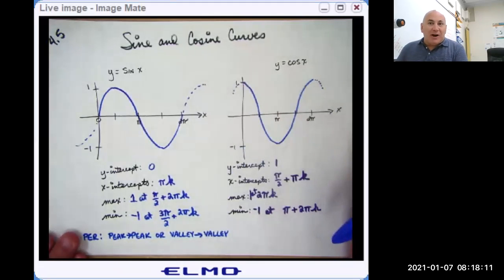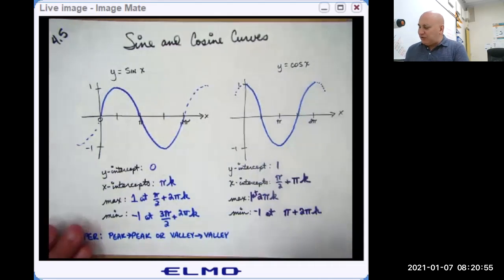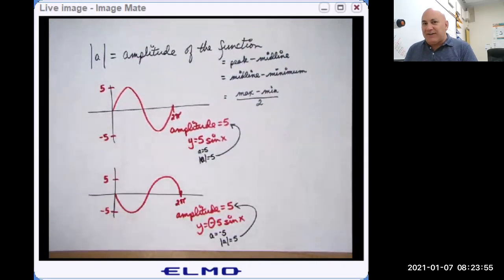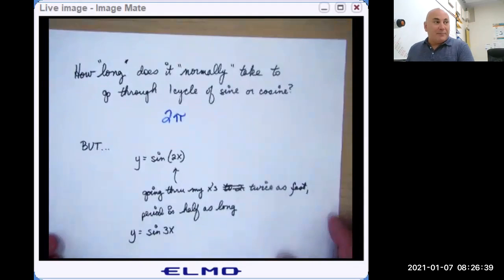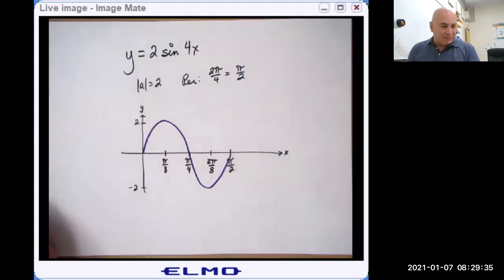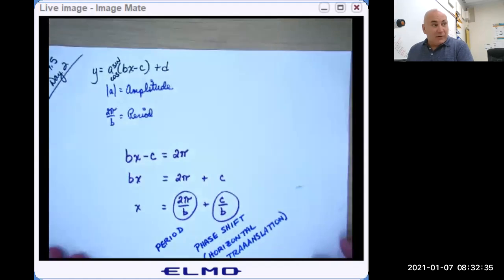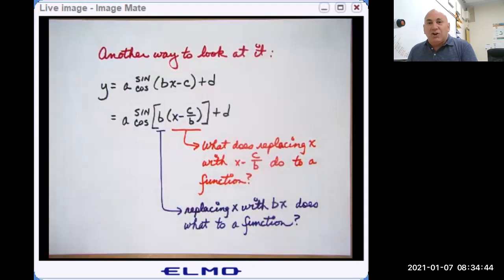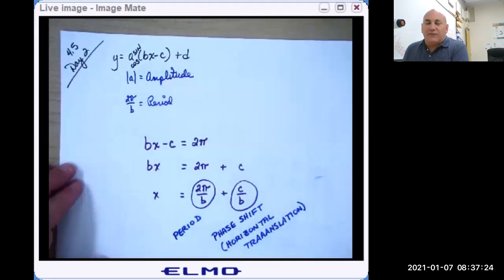4 5 Sine and Cosine Curves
Graphing the functions y=a sin (bx-c) +d and y=a cos (bx-c) +d; amplitude, period, phase shift, and vertical translation